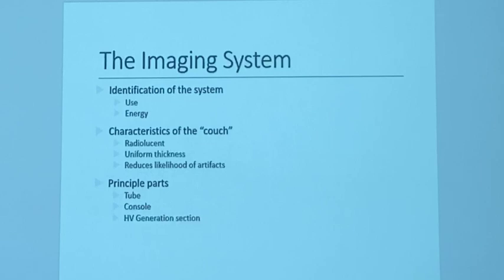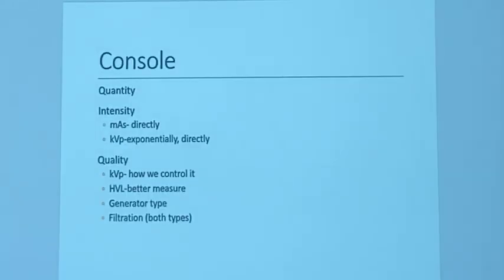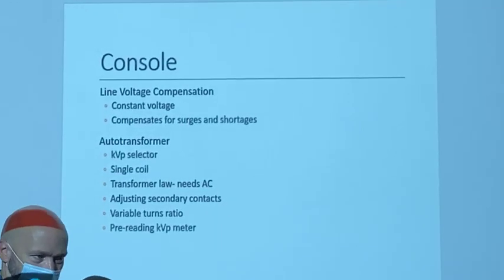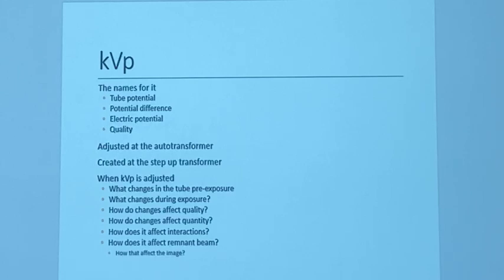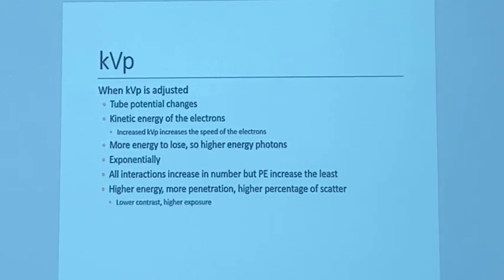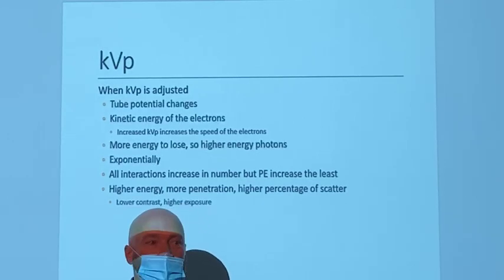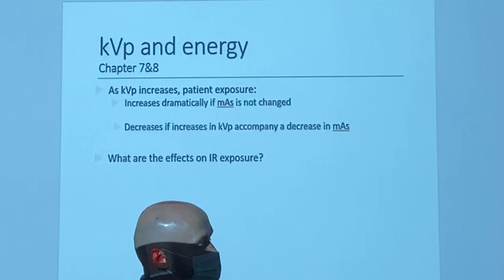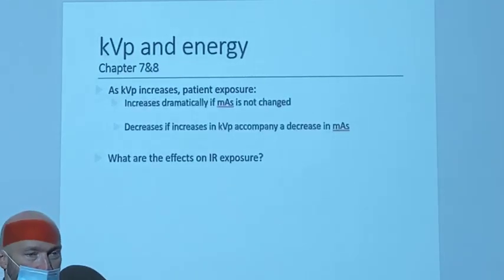Rad Tech Basics- Review of imaging physics part 1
Review of x-ray creation.  I use this lecture prior to starting the lecture on image creation.